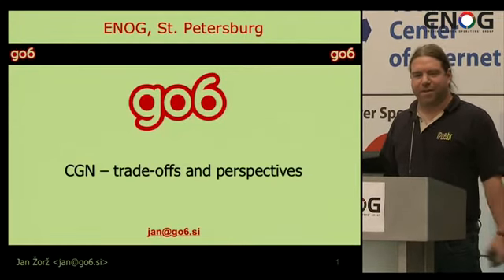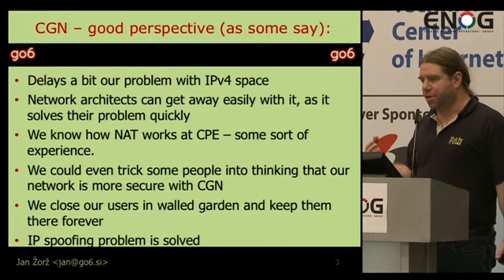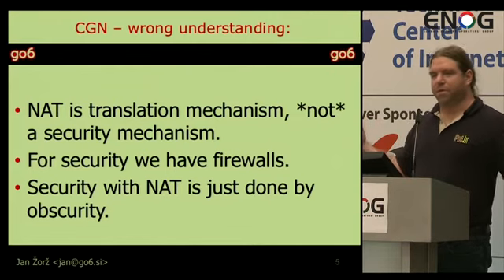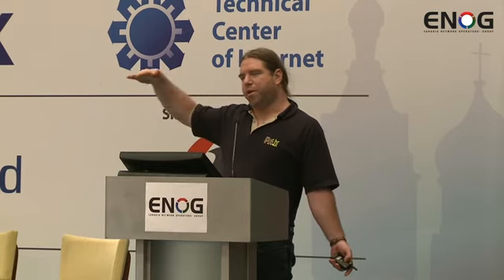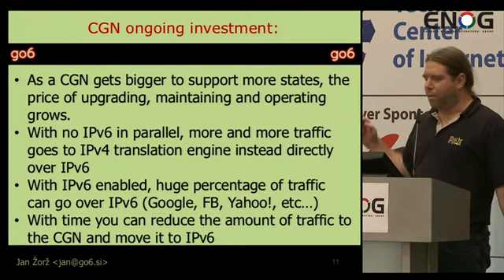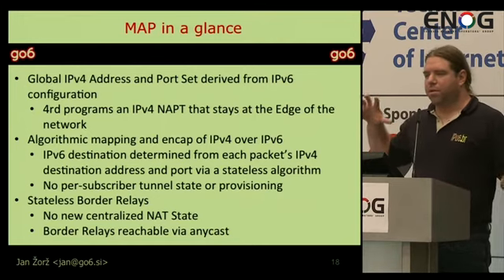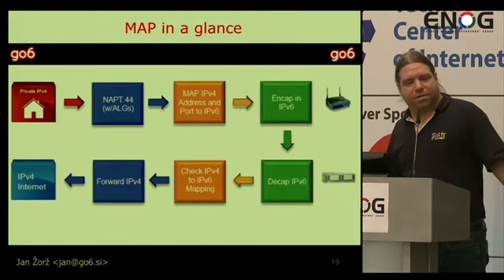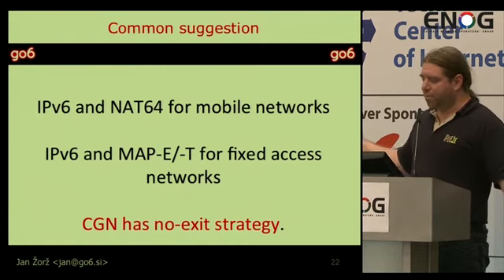ENOG 5: CGN - Trade-offs and Perspectives - Jan Zorz, ISOC (EN)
ENOG 5 / RIPE NCC Regional Meeting took place at the Corinthia Hotel in St Petersburg from 27-28 May 2013.